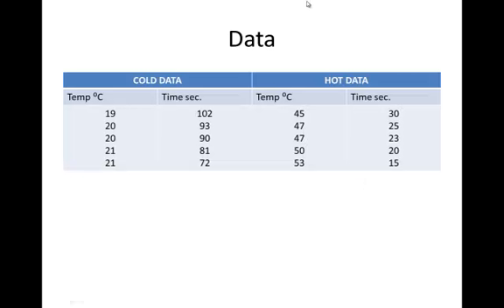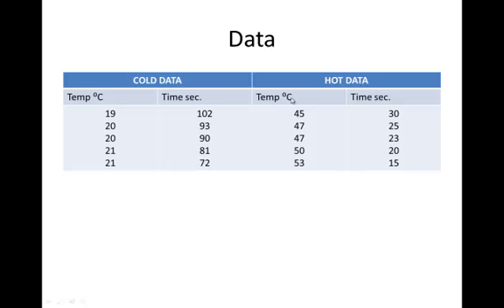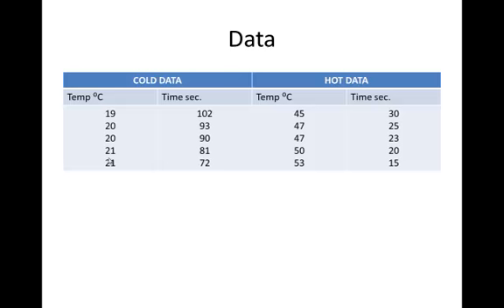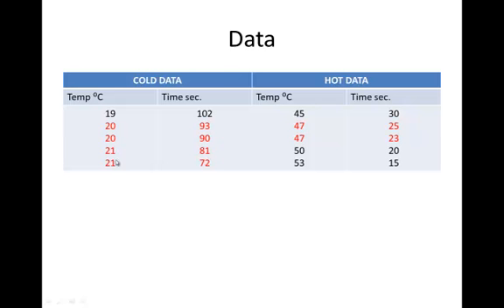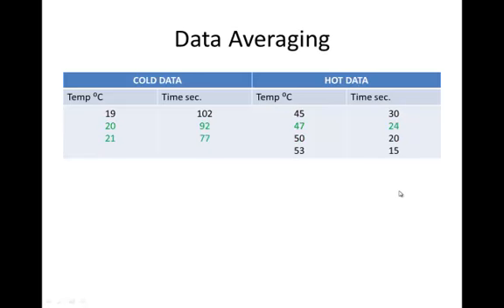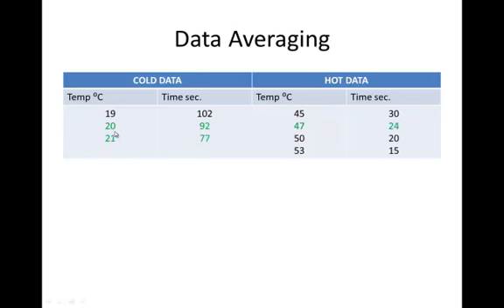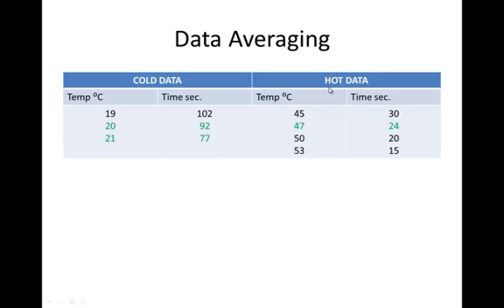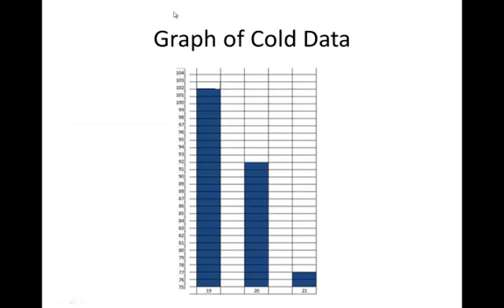Lab Graphing Practice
Lab Graphing Practice Homework for ES